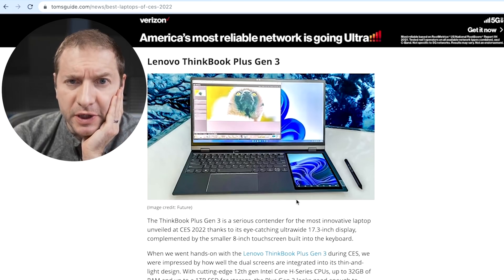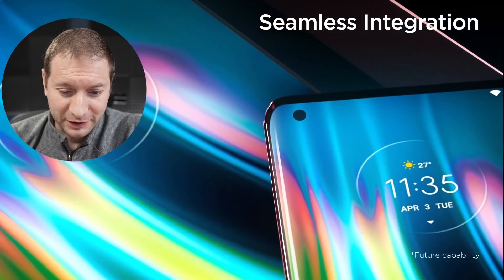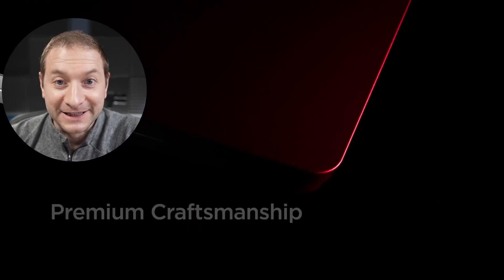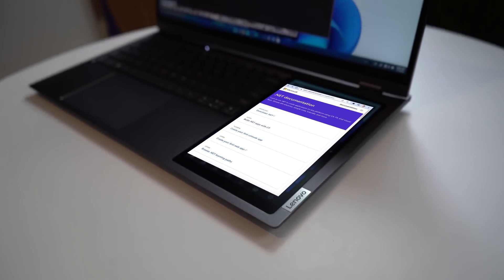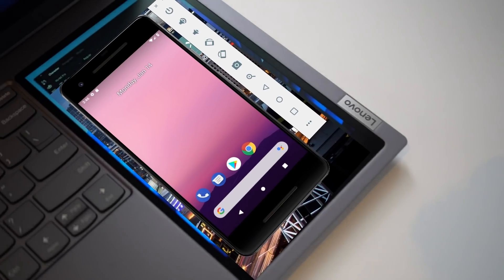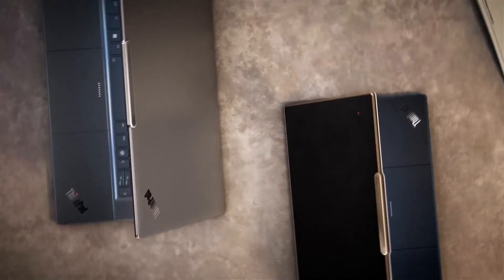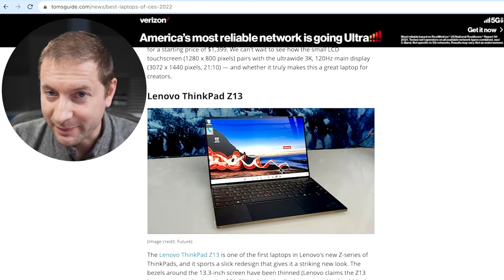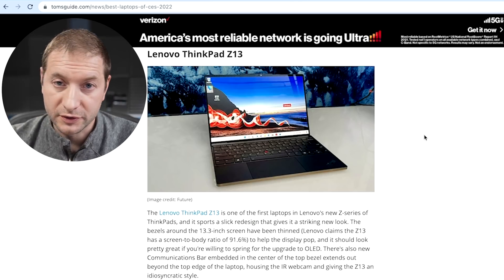Lenovo developer laptops 2022 are ... different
Some strange, but perhaps useful Lenovo laptops coming in 2022.  Lenovo ThinkBook Plus Gen 3 - a weird monster. Lenovo ThinkPad Z13 - an better take on the notch.

🏫 FREE COURSES